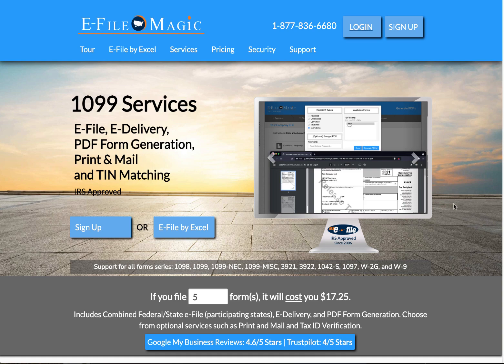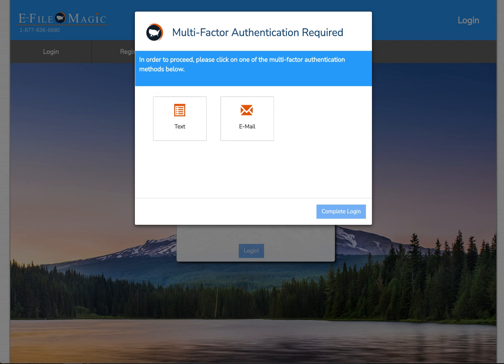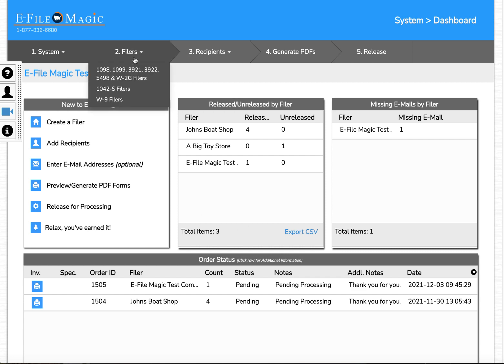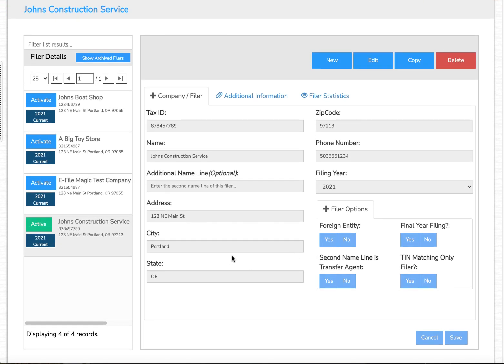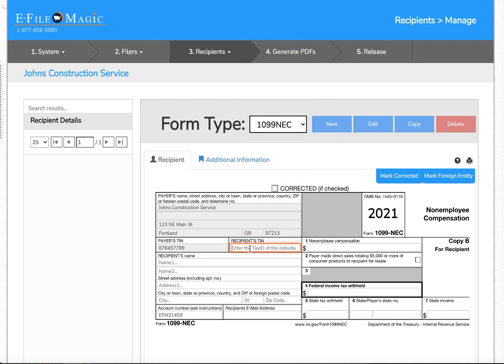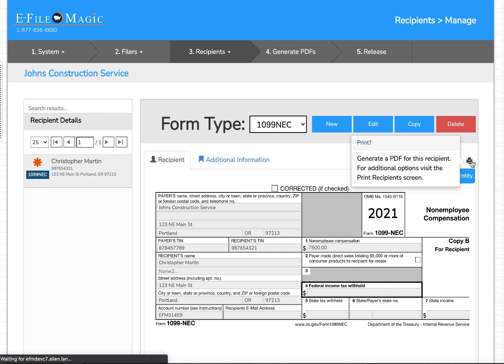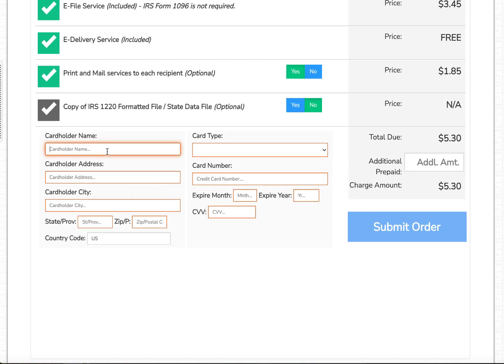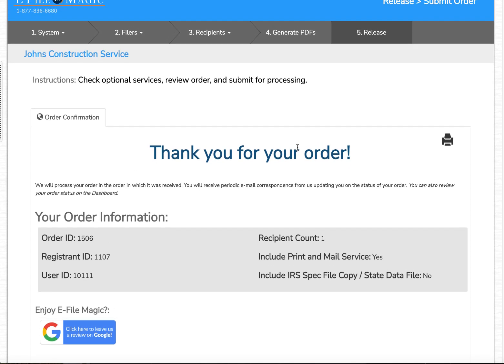Overview - How to file a 1099-NEC Form Electronically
A walkthrough of filing an IRS 1099-NEC form using the E-File Magic filing platform.